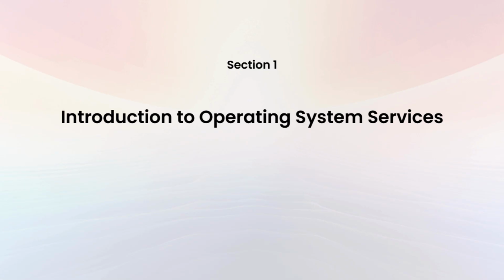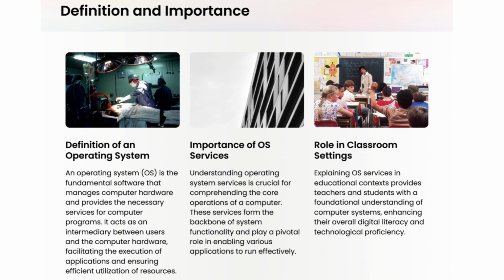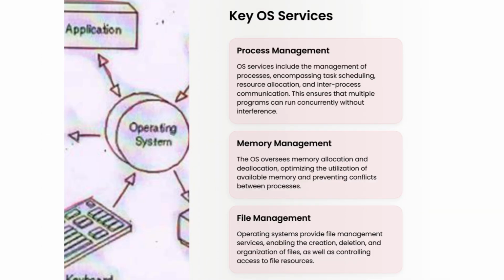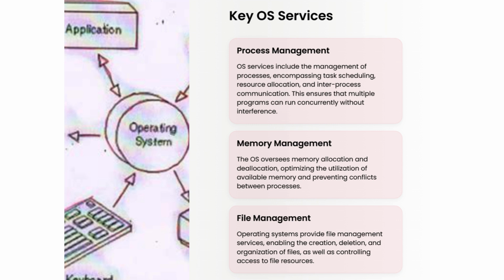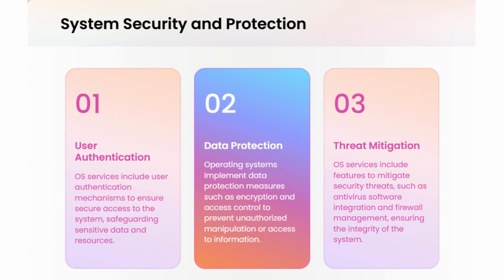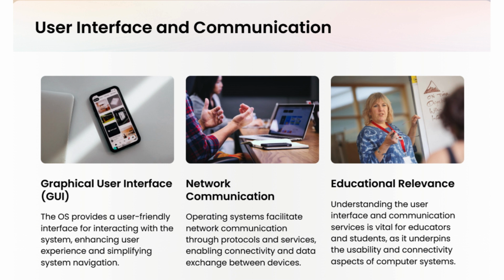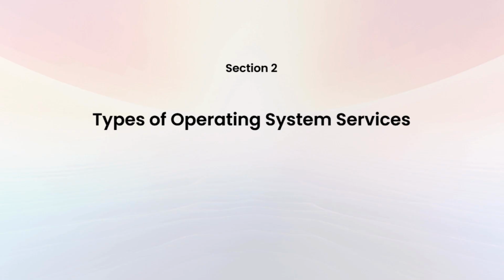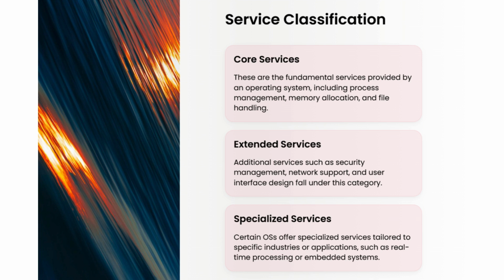Operating System Services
Welcome to our comprehensive guide on understanding the services of an operating system! 🌐📚 In this video, we explore the critical components and functionalities of operating systems, focusing on their application in educational settings. Whether you're a student, educator, or tech enthusiast, this video will enhance your knowledge of how operating systems work and their pivotal role in today's digital world.